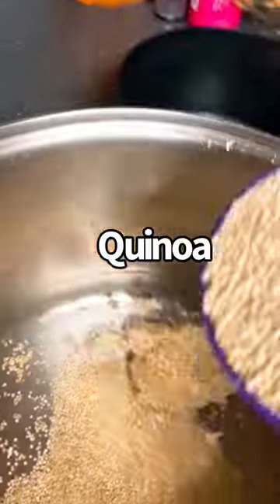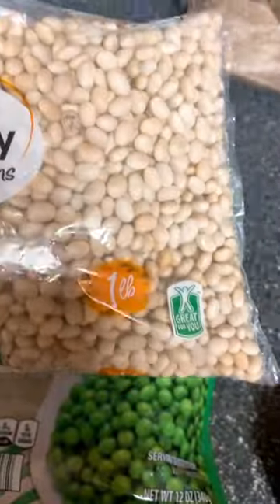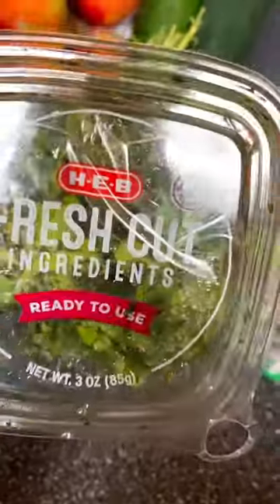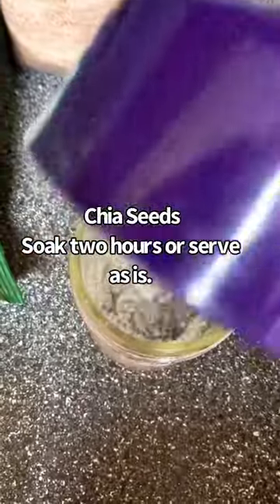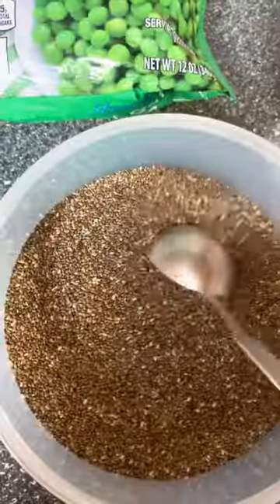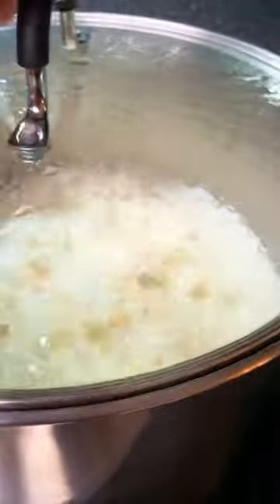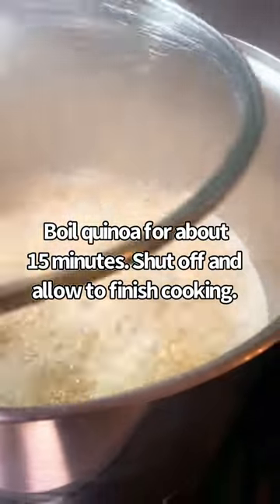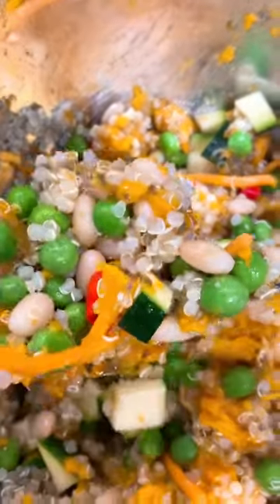Parrot Chop Recipe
Please consider donating to Texas Parrot Rescue to help provide for these parrots.

ABOUT ME: My name is Traci Carroll & I have been working with parrots since 1993. I am the founder & director of Texas Parrot Rescue. TPR is a 501(c)(3) non-profit, bird rescue and sanctuary that cares for unwanted and neglected parrots.

Hit that Notifications Bell 🔔 so you don't miss my UPDATES!

CONNECT and CHAT ❤️ ⬇️ ❤️

THANK YOU 4 UR SUPPORT 💜💜💜💜💜